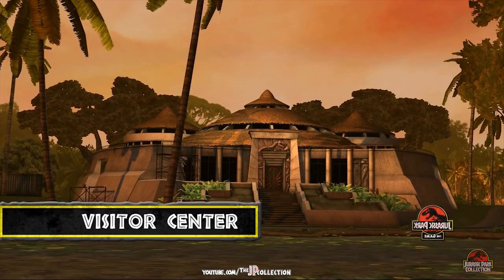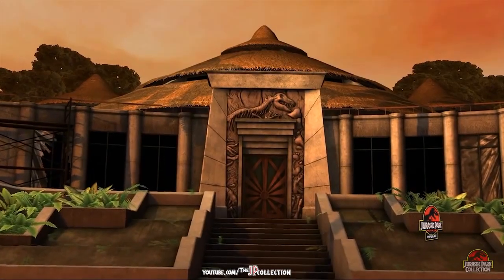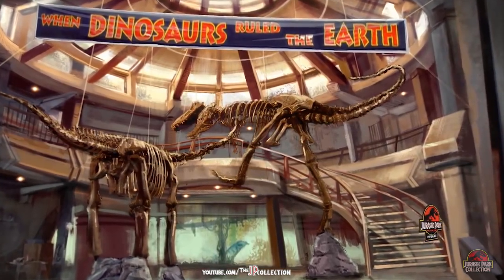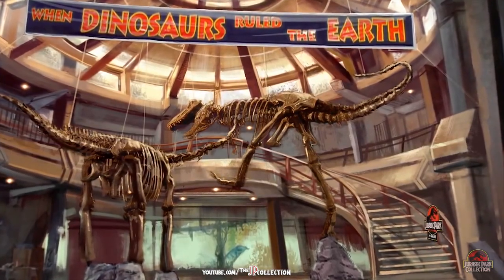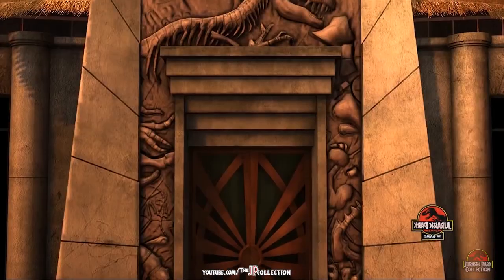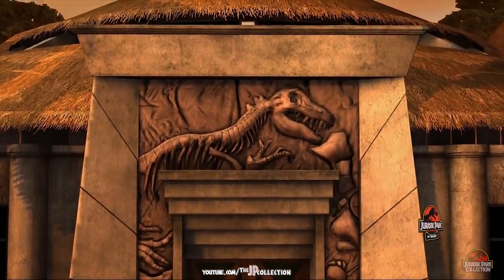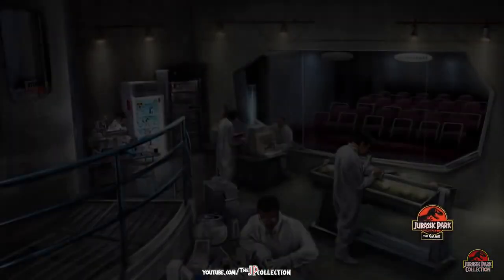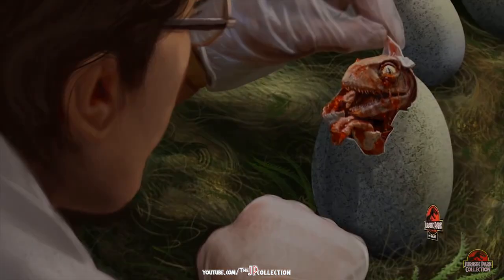Jurassic Park: The Game | VISITORS CENTER | Behind the Scenes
At the heart of Jurassic Park, our multi-level visitor center is where you’ll begin your prehistoric adventure. The central rotunda displays the fossilized remains of creatures we have brought back from extinction through the science of genetic engineering. They are a reminder of a past where we could only look at the bones of the now living, breathing creatures of Jurassic Park. State of the art technology delivers an experience like no other as you visit the actual labs and hatchery where the animals of the park are created and born! The visitor center also offers fine dining at our restaurant Les Gigantes and don’t forget to visit the gift shop!

▁ ▂ ▄ ▅ ▆ ▇ █ IF IT'S NOT JURASSIC PARK, IT'S EXTINCT! █ ▇ ▆ ▅ ▄ ▂ ▁